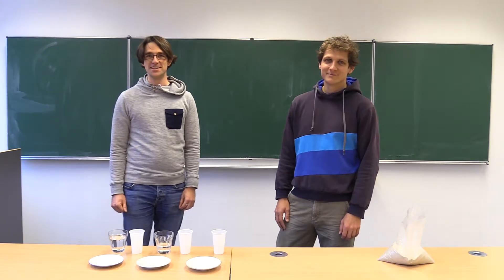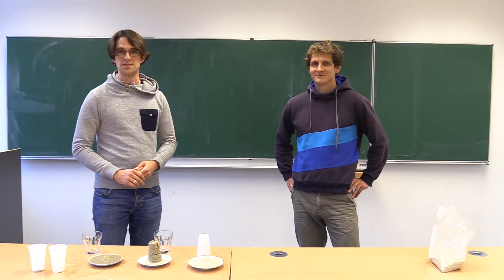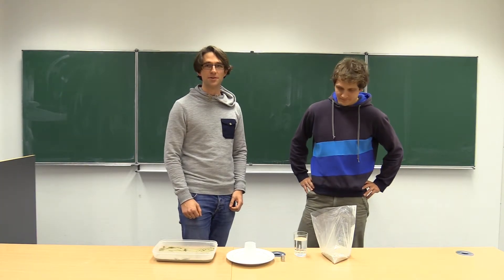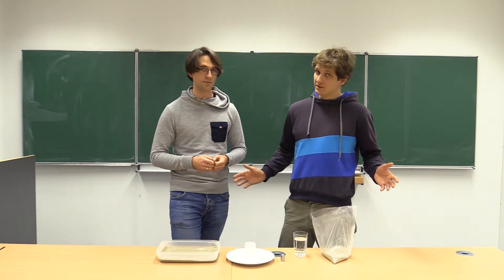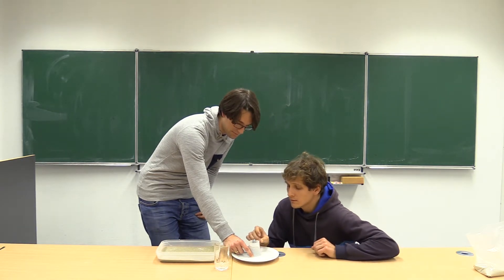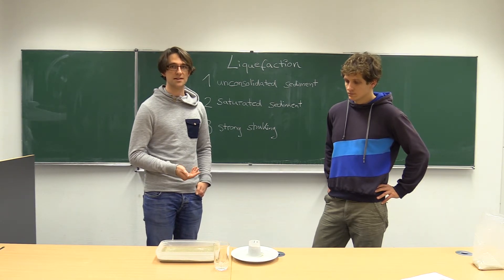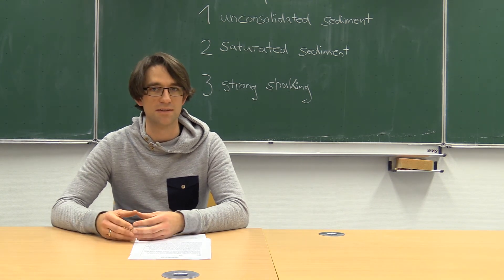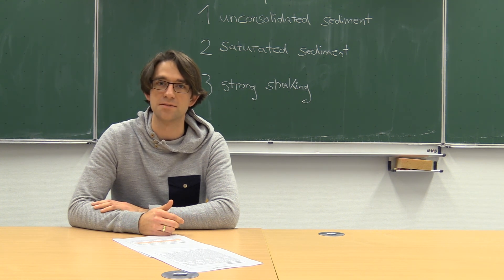Flow with the Sand: Introduction to Soil Liquefaction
Some buildings can sink into the ground during an earthquake! Watch this video to see how this happens and what one can do to prevent this.